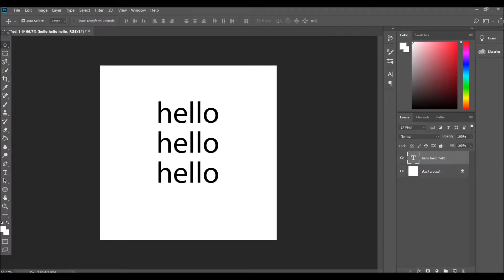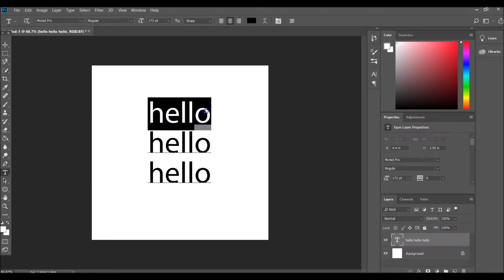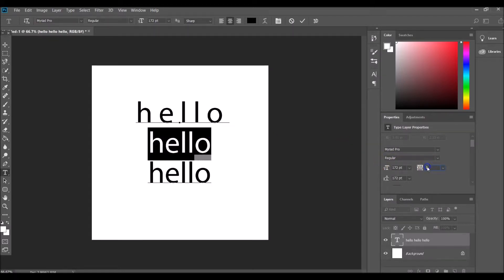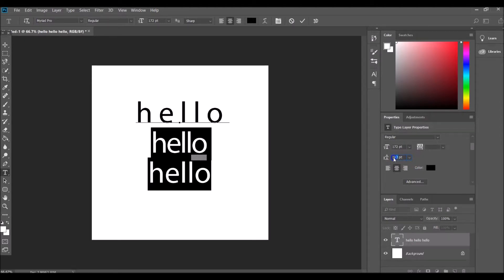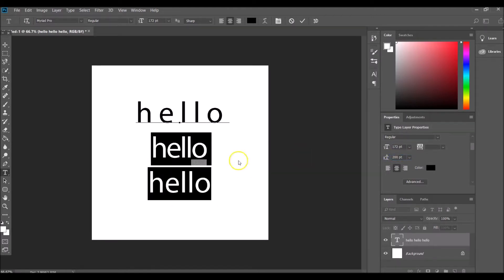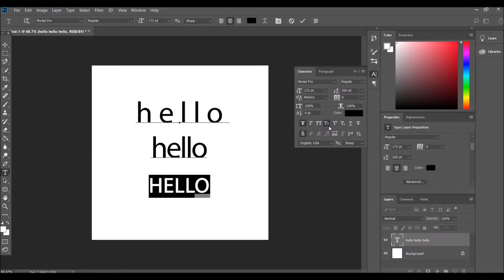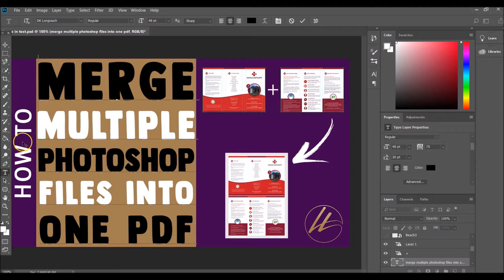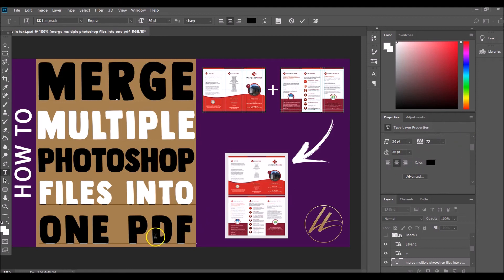How to change the letter and line spacing in Photoshop